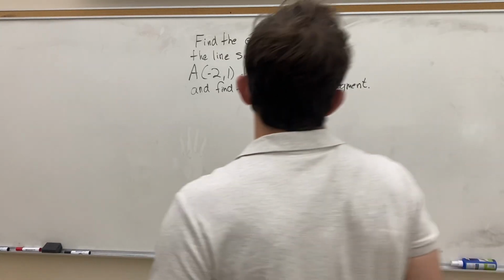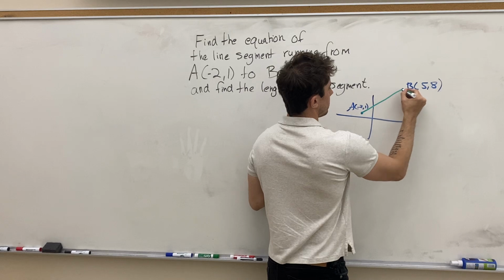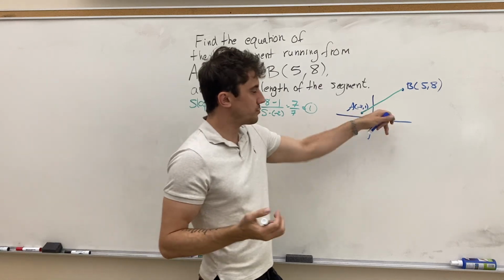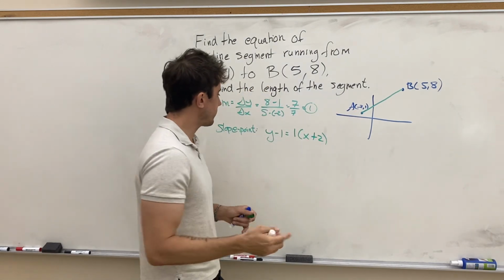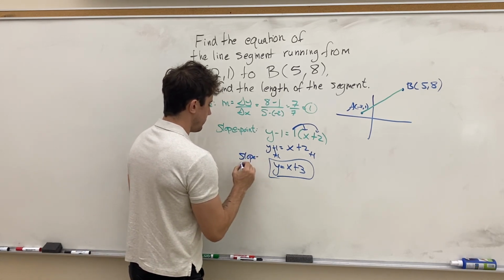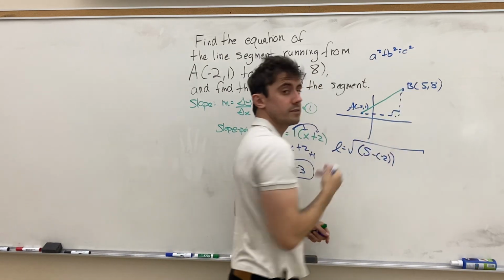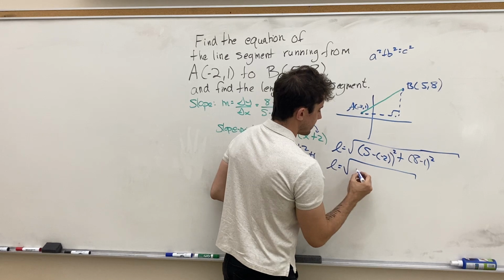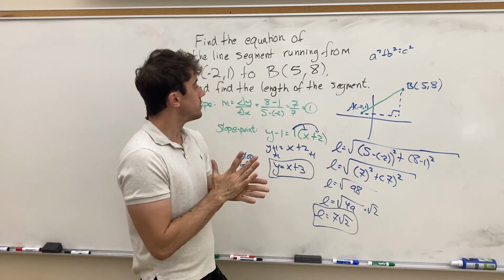Math 10 - Equation & Length of a line segment